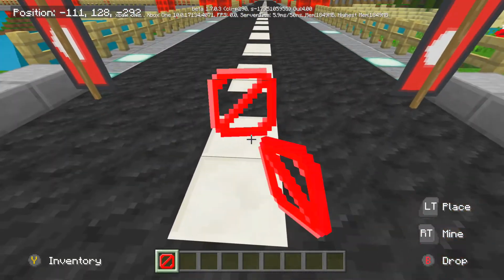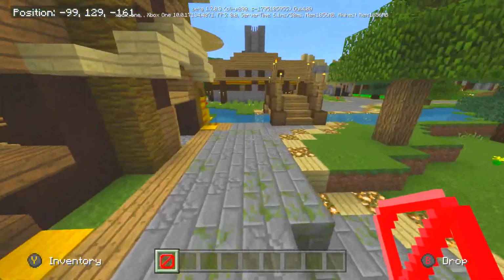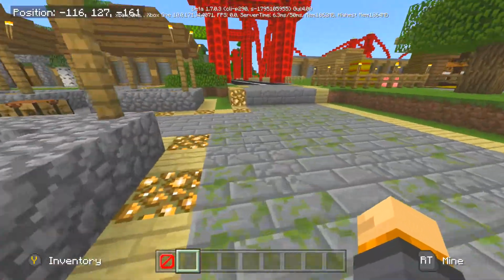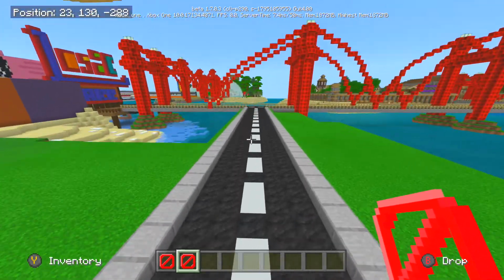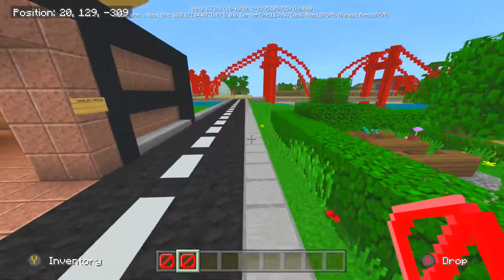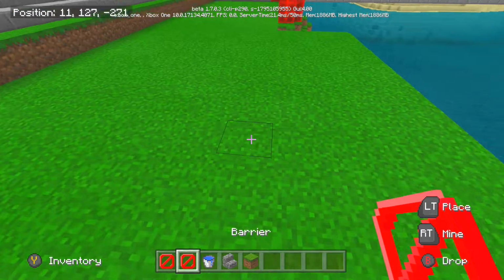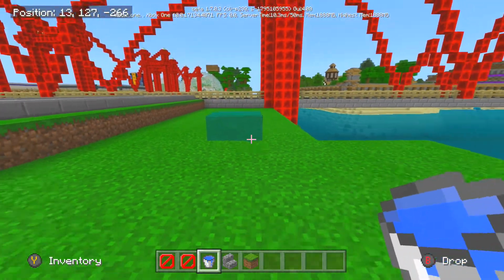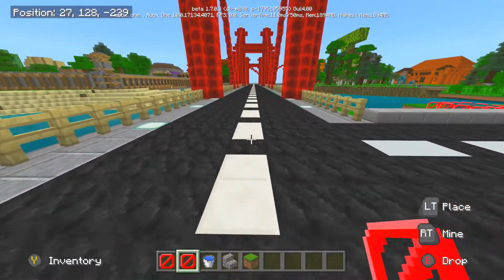How to Get Barrier Blocks in Minecraft Bedrock and Java?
In this video I'll be showing you on How to Get Barrier Blocks in Minecraft Bedrock 1.6 or Pocket Edition, Xbox One, Windows 10, & Switch!

The Barrier Block is completly invisible and can placed anywhere! It's purpose is to keep players out of areas you don't want them to go. Let's find out on how to get the Barrier Block!

•Command Used:
/Give @p Barrier